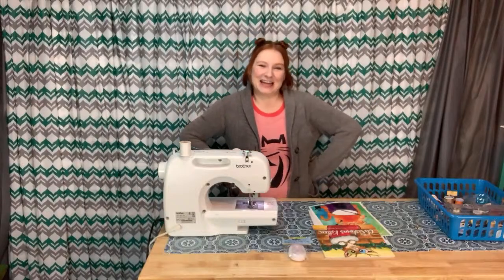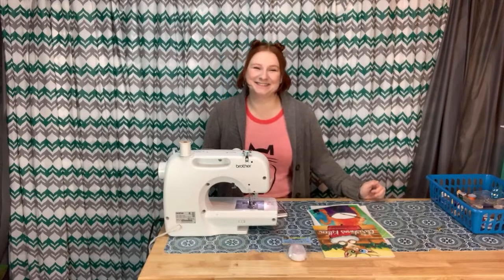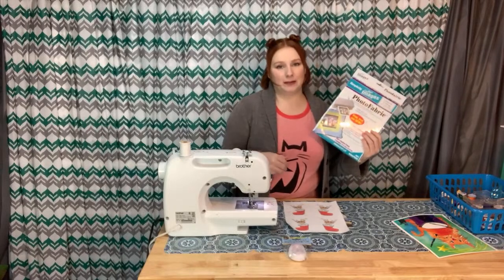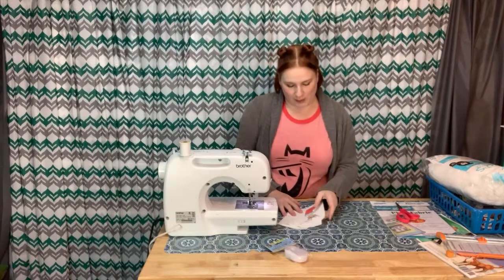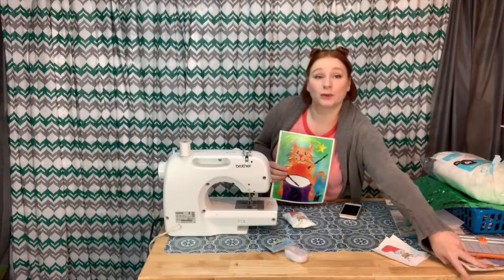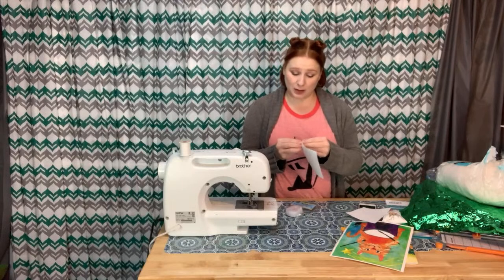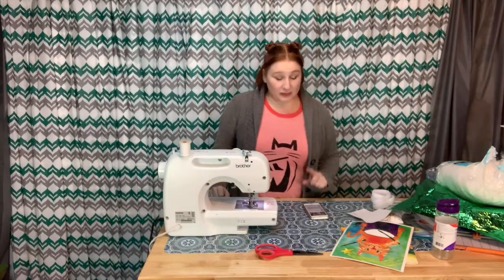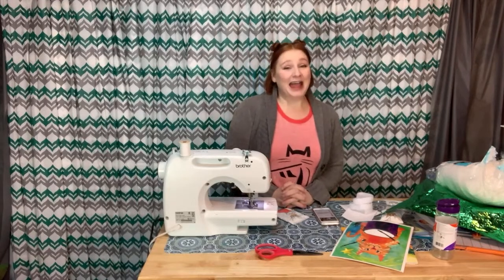Live DIY personalized catnip toys to give as gifts or keep for yourself.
Live DIY personalized catnip pouches that you can give as a gift or give to your own kitty. Also, a talk about a couple of my favorite cat artists and a health update.